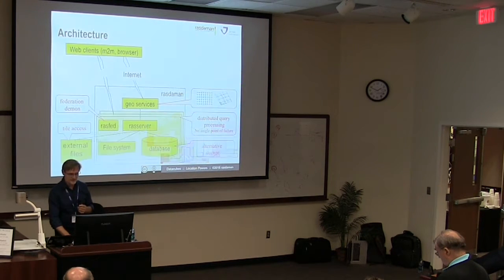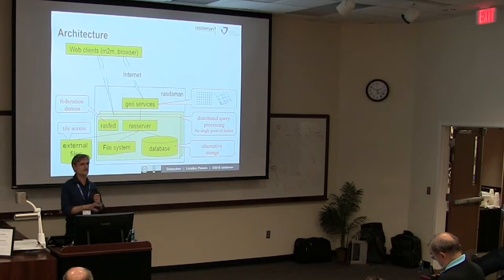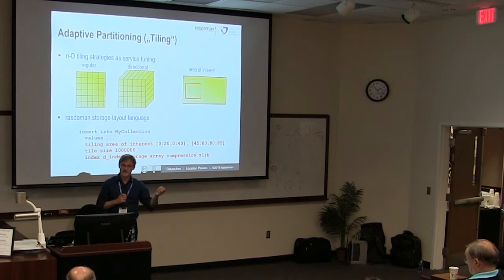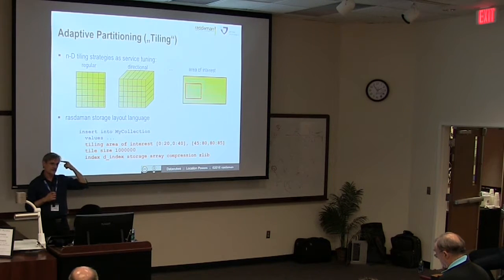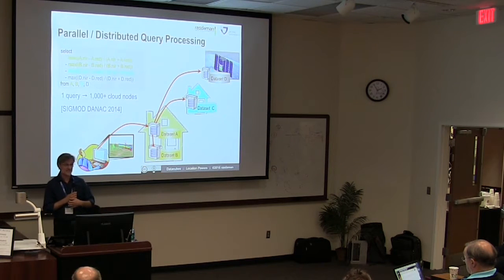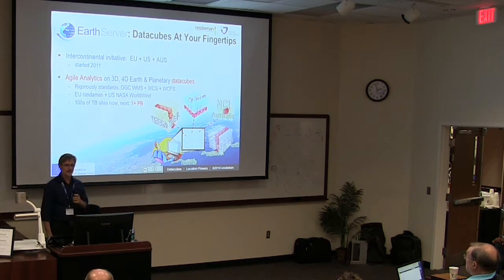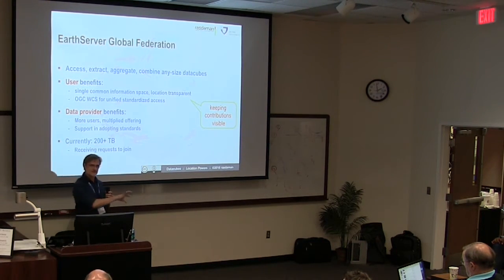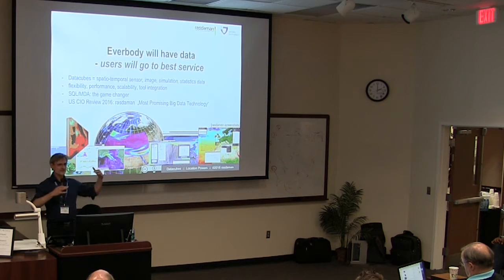Location Powers 18 - "Big Datacube Analytics: From Parallelization to Federation" (Part 2)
"Moving Features to address problems on BigData analysis" part 1 begins at 15:25